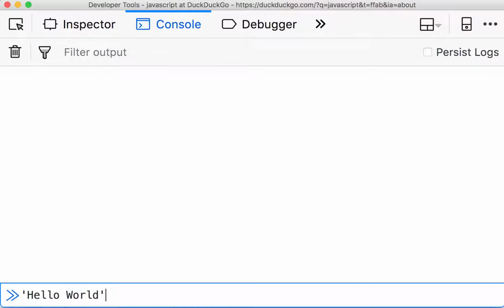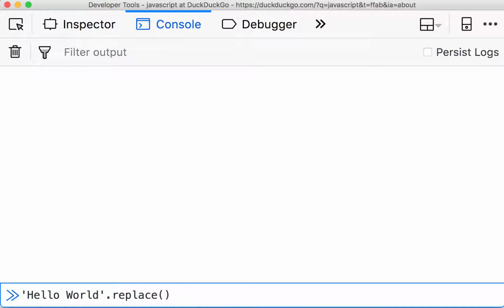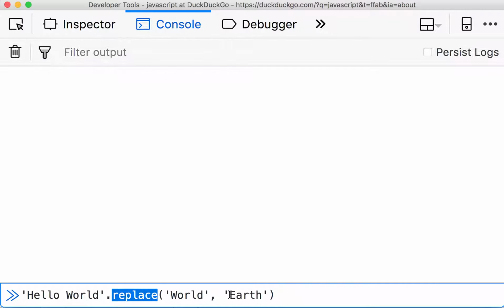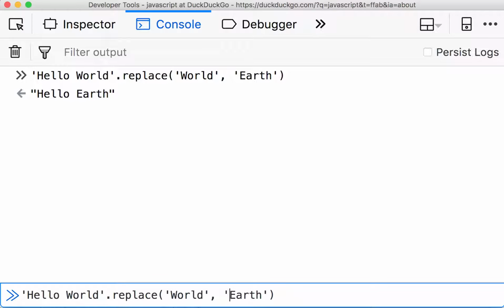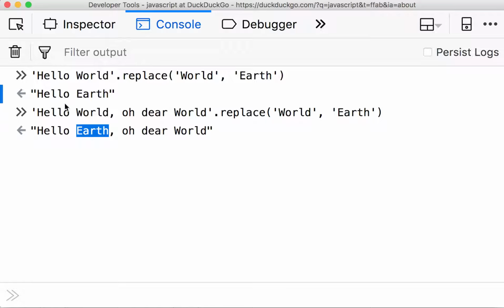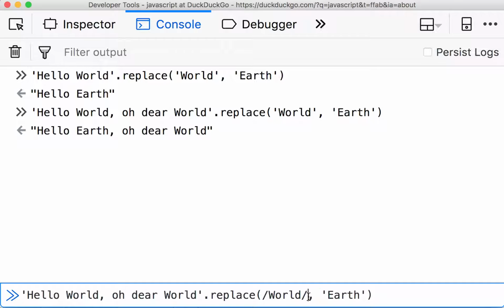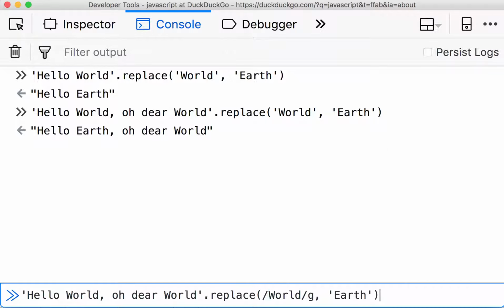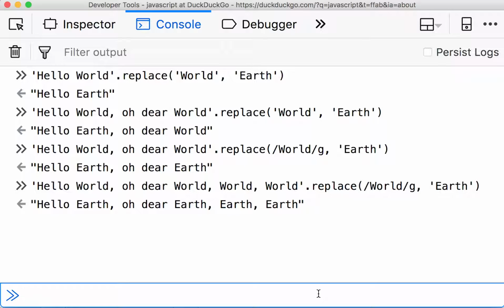fff8-17 String Replacement in JavaScript